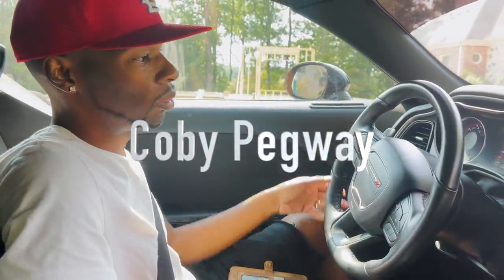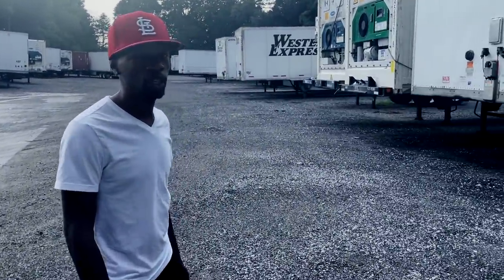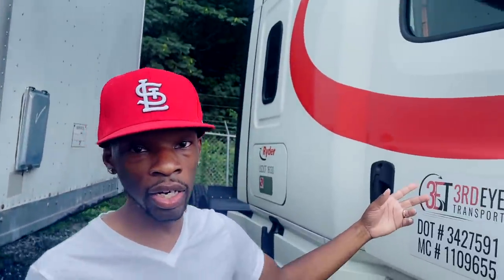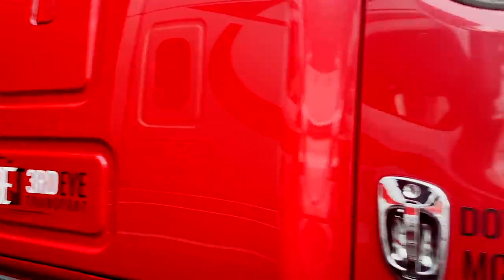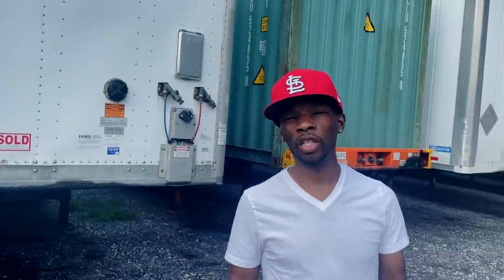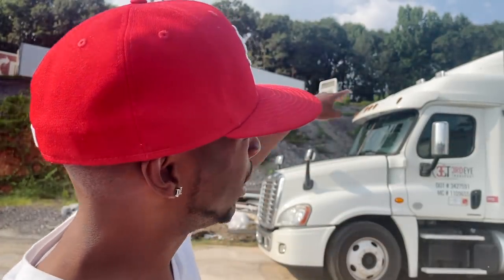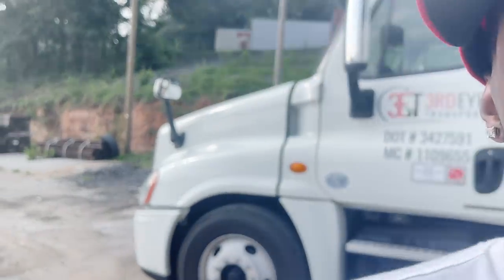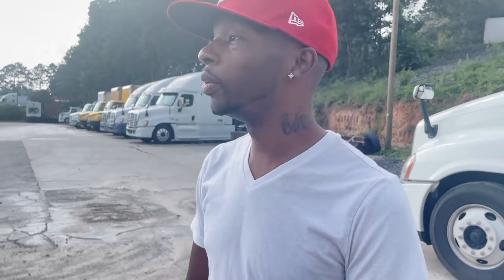Take A Peek At My Semi Truck Fleet And Trailers.392 Scat Pack Joins the Fleet.|SRT 392|Coby Pegway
Today I will take you guys on a tour of my truck parking facility. You will get a check out some of my semi trucks and some of my trailers that are parked at the yard today. I also bought my scat pack 392 challenger with me to see you how much I really like it.

JOIN MY FREE 5 DAY DISPATCH MASTERY CHALLENGE!

Book a 1 on 1 Coaching Call

Take The I-3 Mastery Trucking Course Replay

Learn from me for free:Youtube